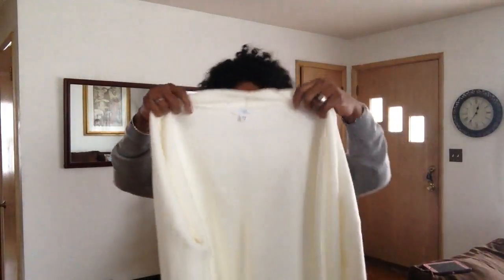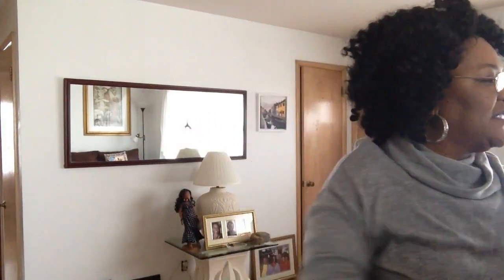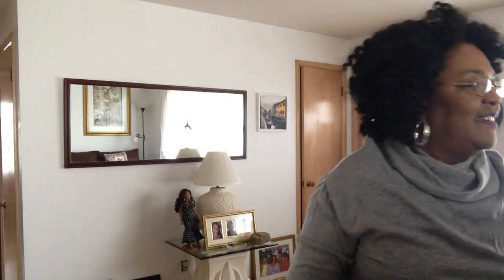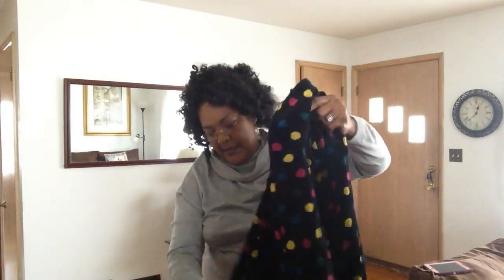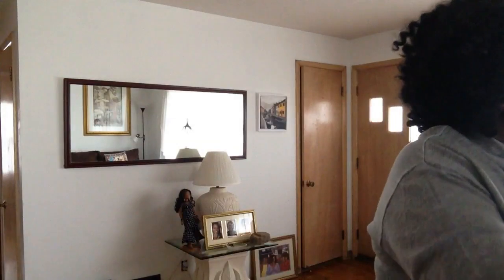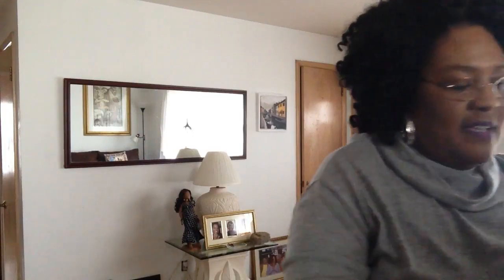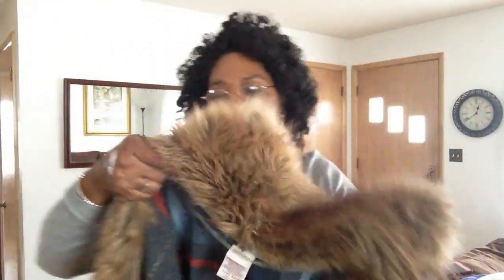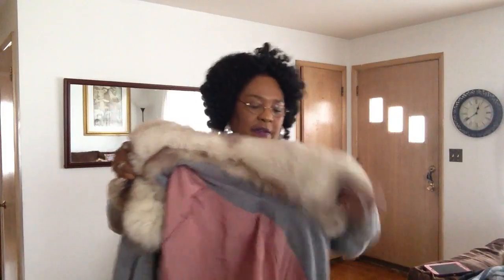Collective Thrifted Outer Wear Haul